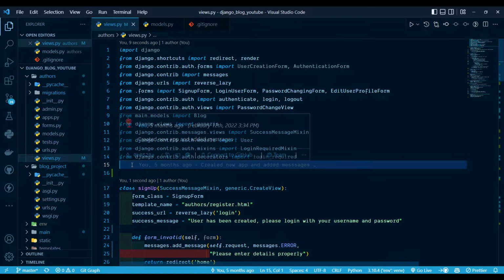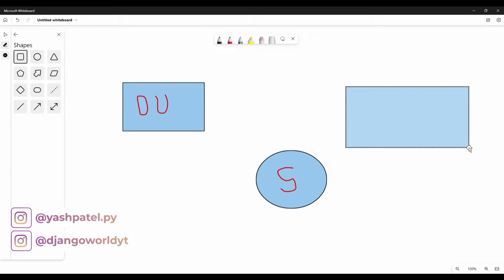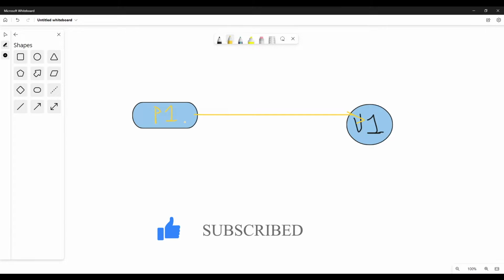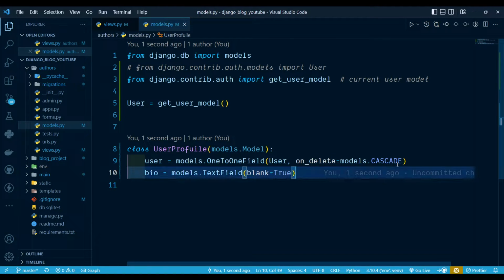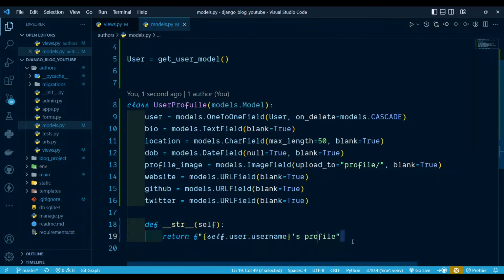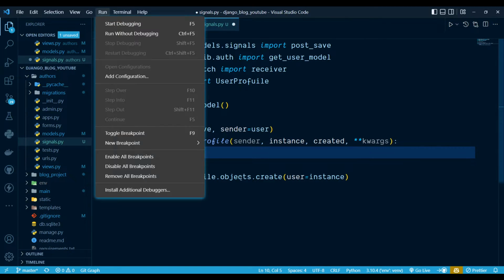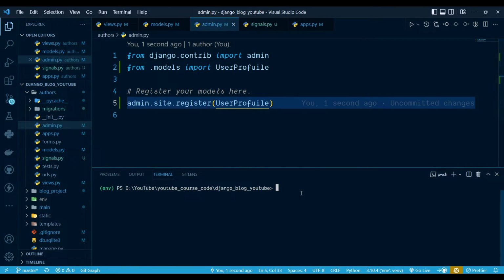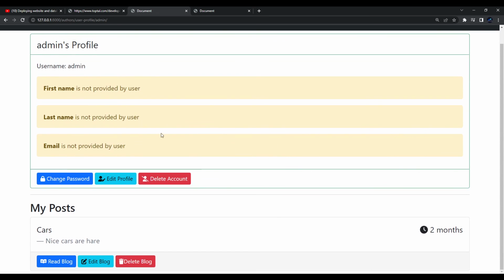Create user profile using django signals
🔶🔸🔶🔸  Creating User Profile Using Django Signals  🔸🔶🔸🔶
In this video, I have explained how we can create user profile using Django and we have also seen one to one field.

🔶🔸🔶🔸   About  🔸🔶🔸🔶
• Yash Patel
• Studied: B.Tech
• Age: 22
• Location: Gujarat, India.